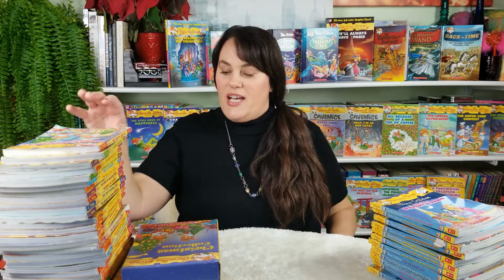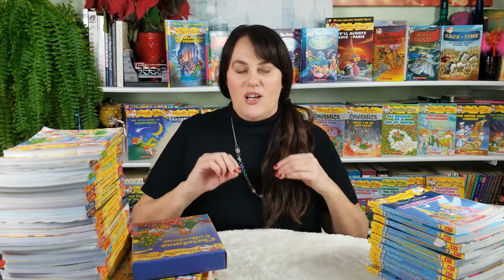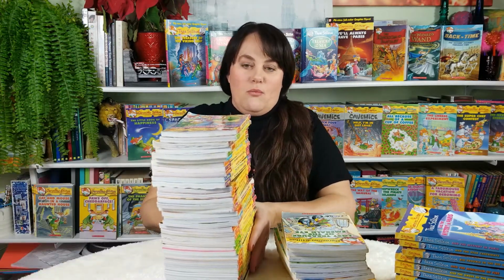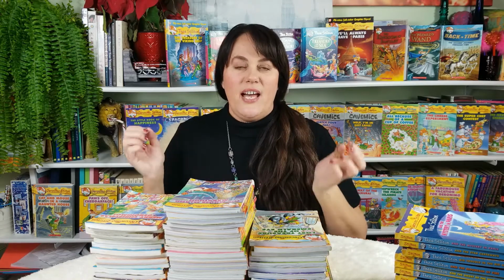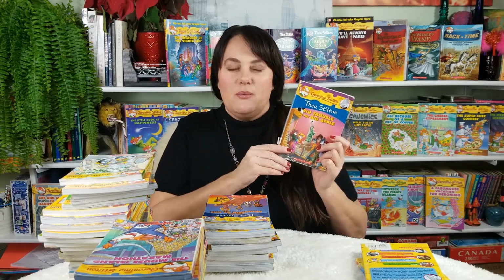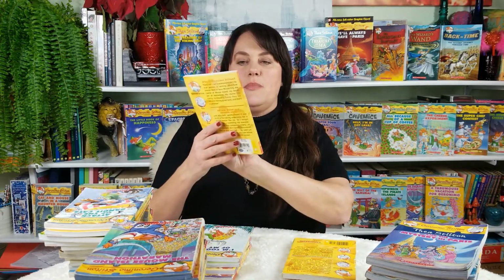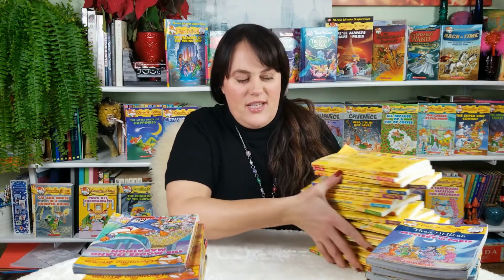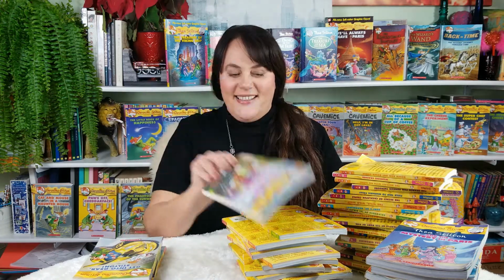THRIFTING BOOKS | HUGE HAUL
HUGE STACK OF GERINOMO STILTON BOOKS

A LIVELY PERSPECTIVE
I post videos on Tuesdays & Thursdays
(& sometimes in between:)
Tuesdays - BOOK RECOMMENDATIONS
Fridays - ALL THINGS BOOKISH